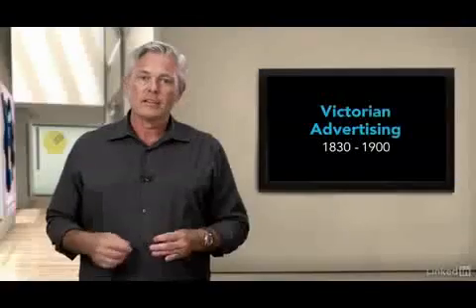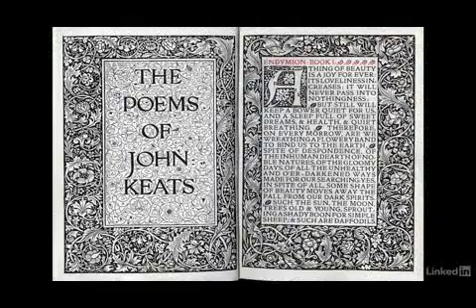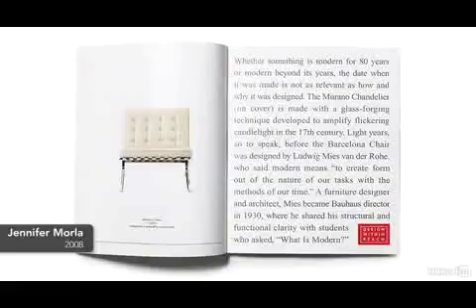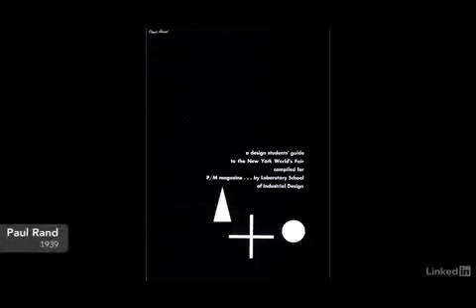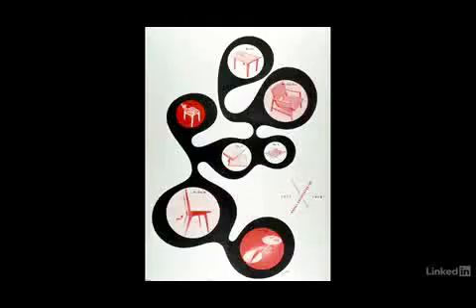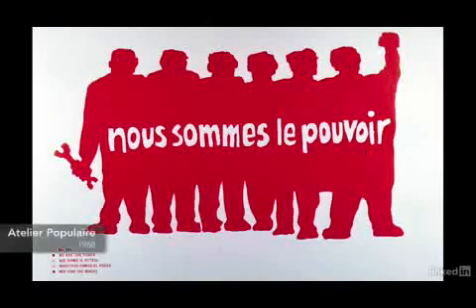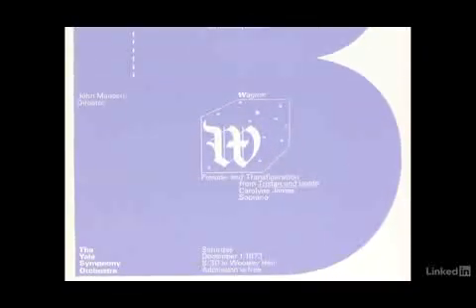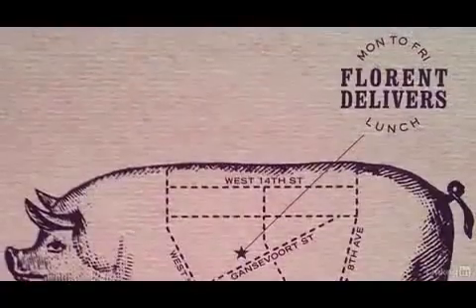Graphic Design History by Sean Adams